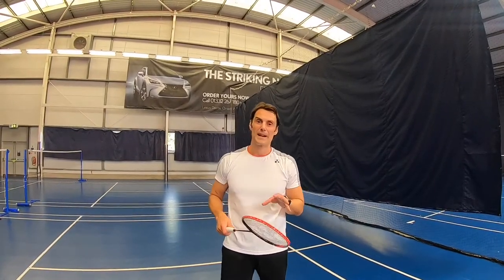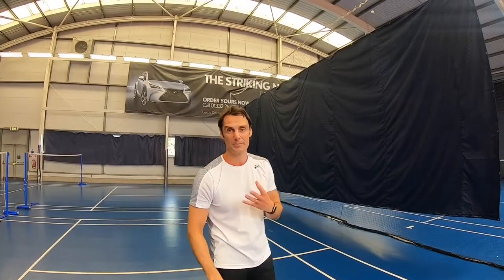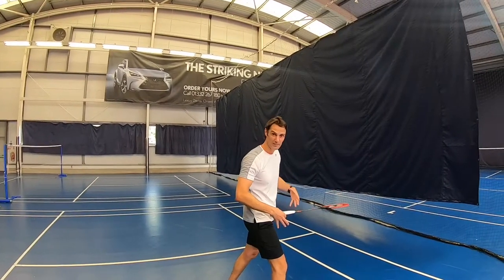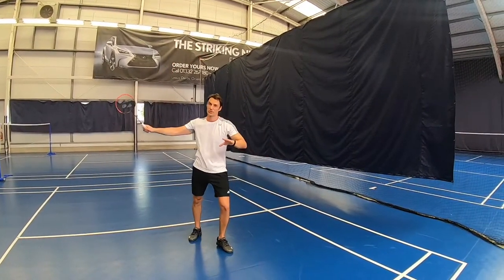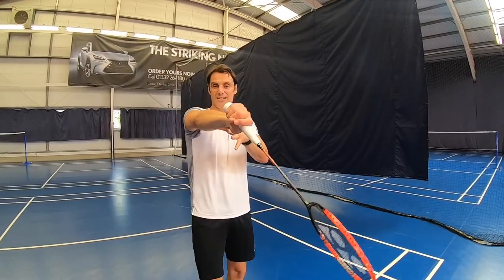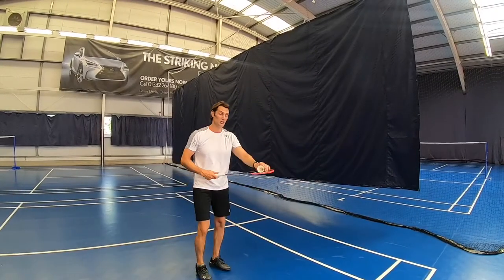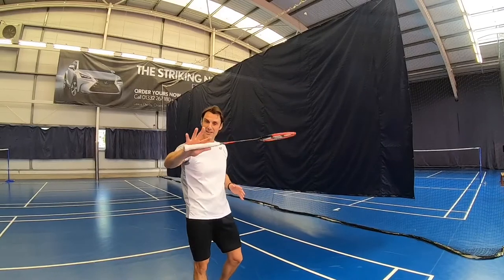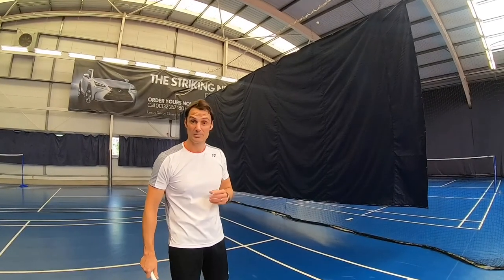Badminton Backhand Tutorial ( How To Get A Better Backhand Clear )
How to play a great badminton backhand clear in a badminton match with Lee Clapham’s backhand tutorial